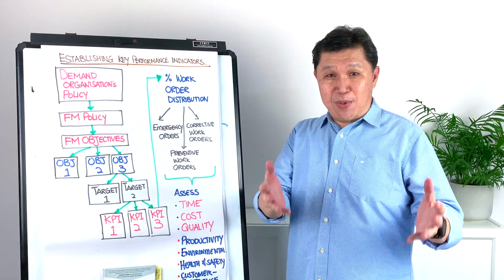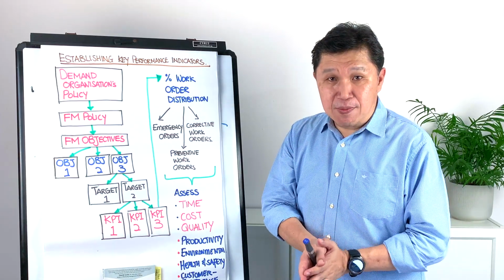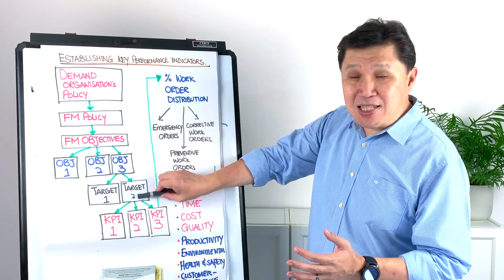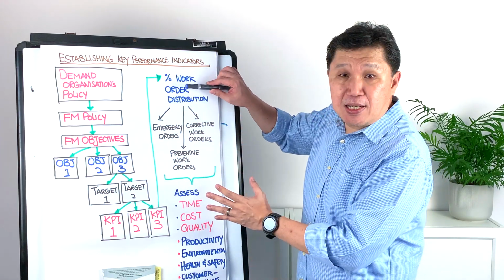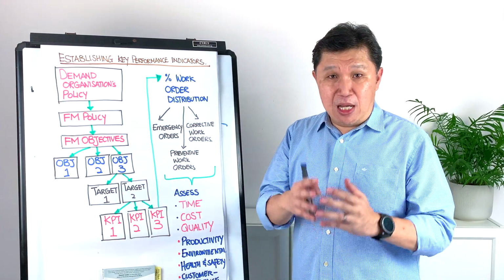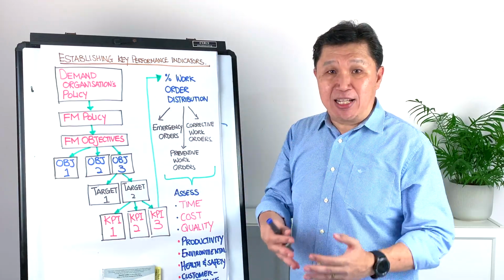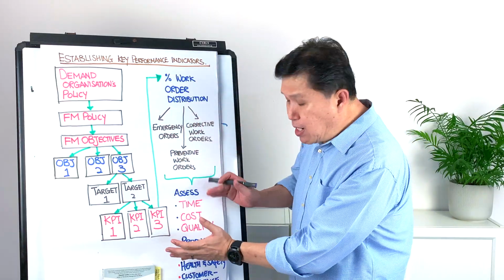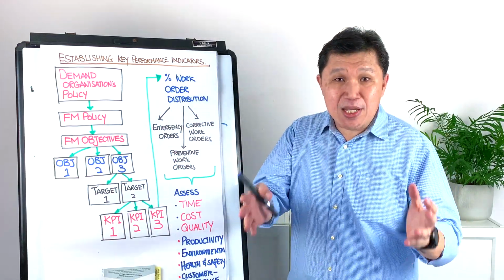VBFM - Establishing Key Performance Indicators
In this VBFM Video Blog, I will share with you on Facilities Performance Measurement, WHY is it so important to establish the right performance measurement metrics.

Value-Based Facilities Management Video Blog (VBFM Vblog) is intended to share knowledge and skills focused on how FM practitioners can deliver competitive advantage to their organisations.

Here in FMS Associates Asia we are passionate about equipping FM practitioners as we believe it when FM practitioners get better we can influence the advancement of facilities management practice. If you are new to this VBFM Vblog, we release it on the first Wednesday every single month. Any additional will be bonus episode.

Thank you for spending time to watch the blog and we look forward to you joining this Value-Based Facilities Management Community where we can exchange views on how we can add value and be business advantage to organisation.